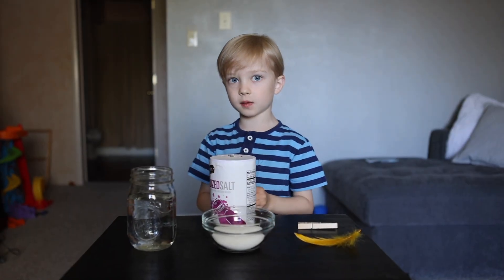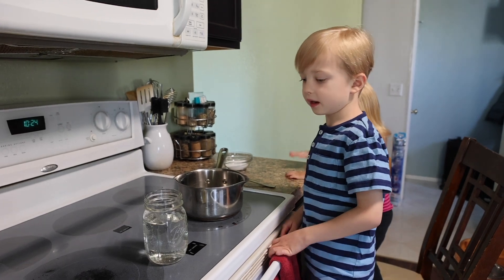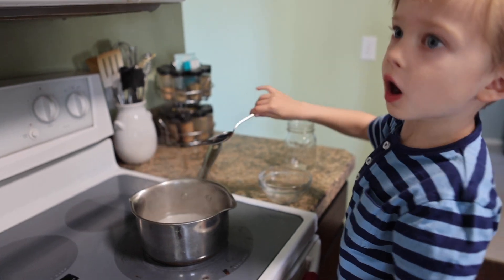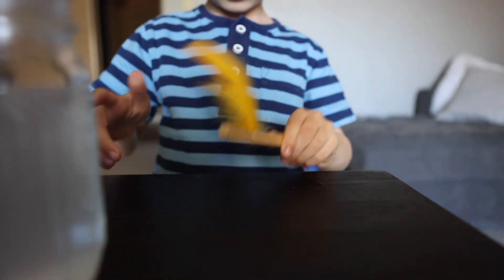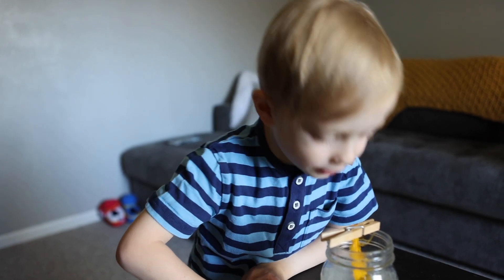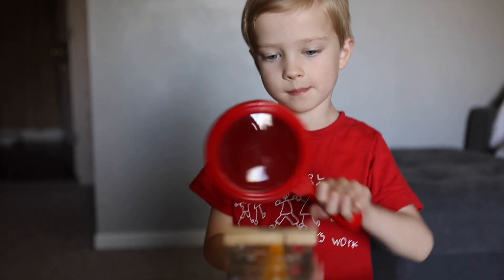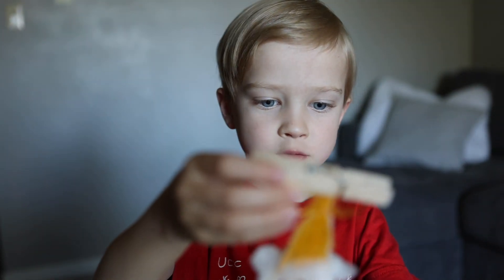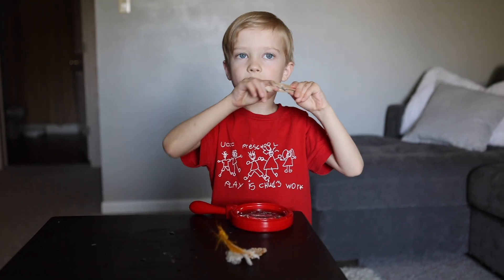Salt Crystals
August creates Salt Crystals by boiling salt water. August used a feather to capture his crystals, but you can use other items like a string or a leaf.